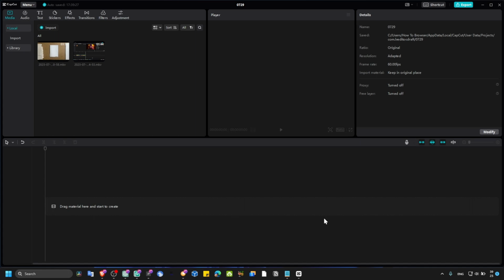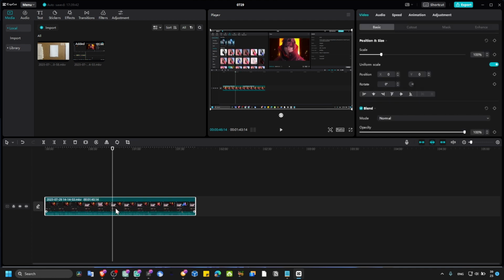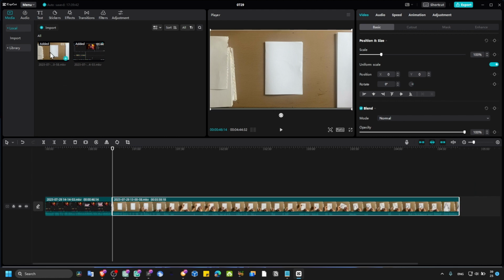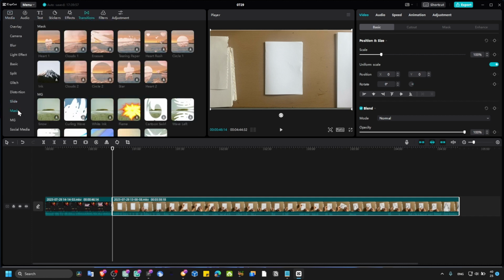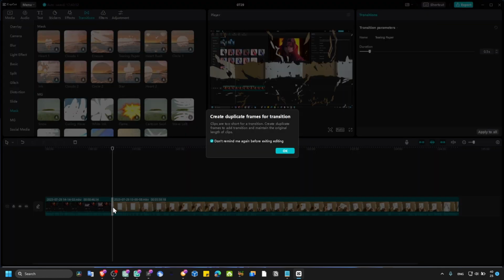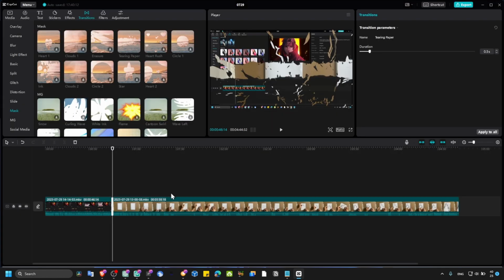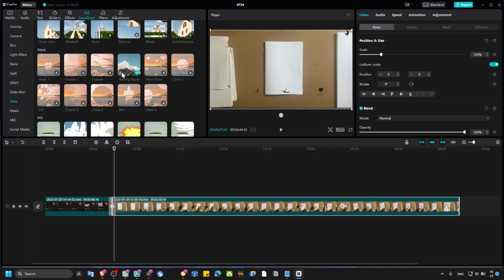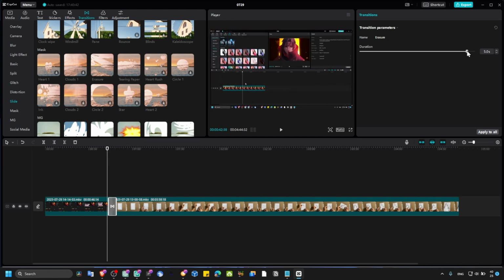How to Add Paper Rip Transitions in CapCut PC | New Paper Rip Transition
If you've been wondering how to add a creative and eye-catching paper rip transition to your videos using CapCut on PC, you're in the right place! In this step-by-step tutorial, we'll walk you through the process of adding this impressive effect to elevate your video editing game!